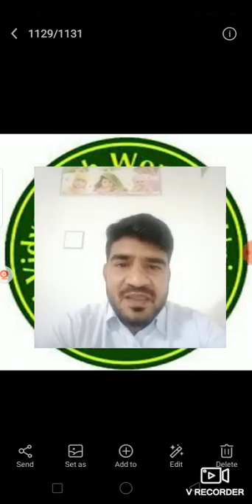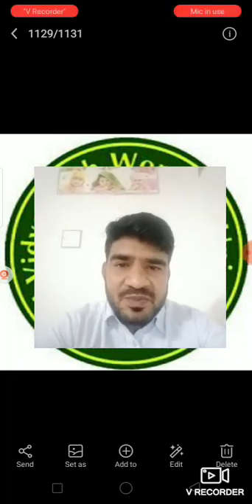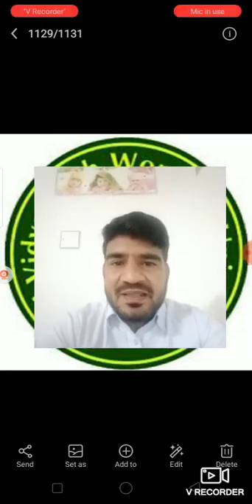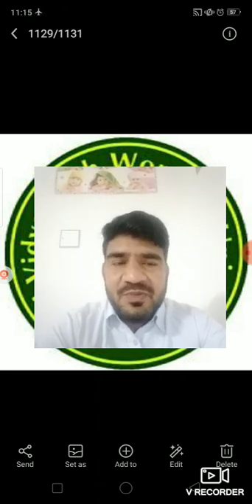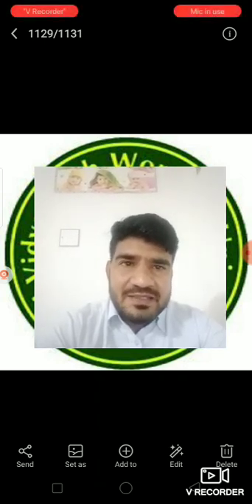Study about Lac culture